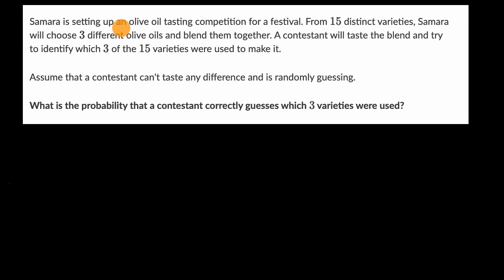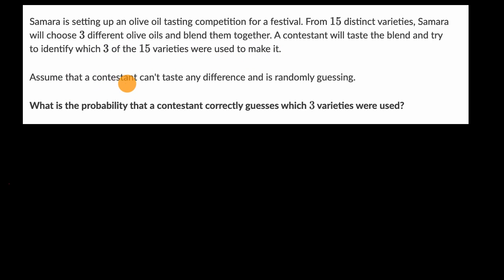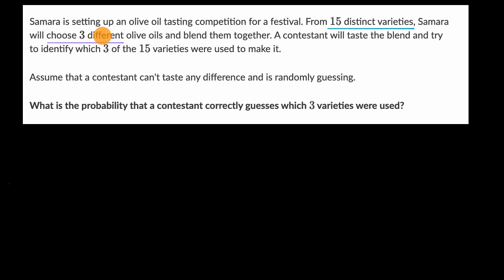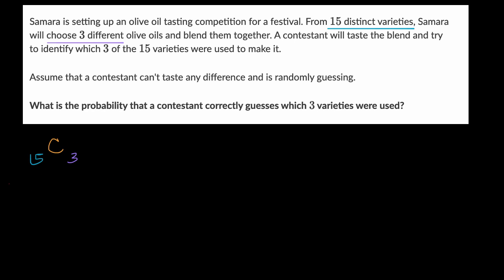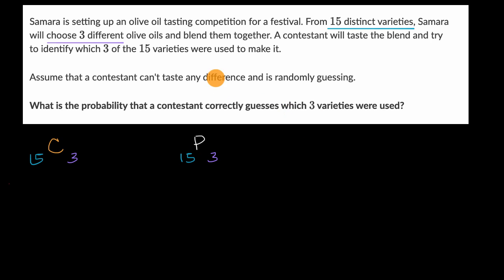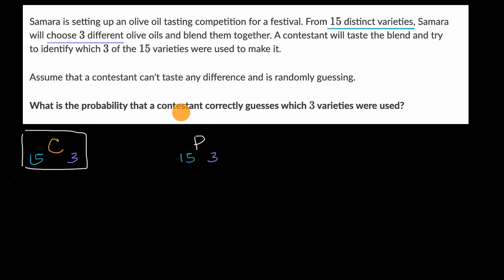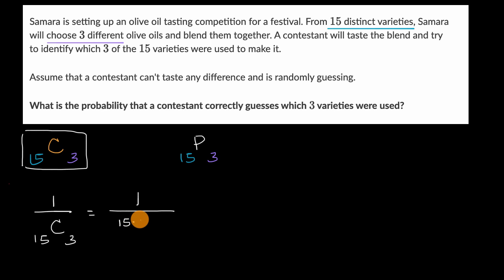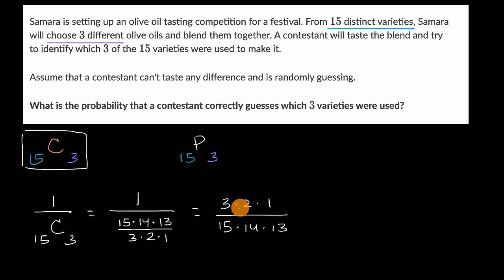Probability with permutations & combinations example: taste testing | Probability & combinatorics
Sal shows how we can use combinations (when order does not matter) and permutations (when order does matter) to find probabilities.